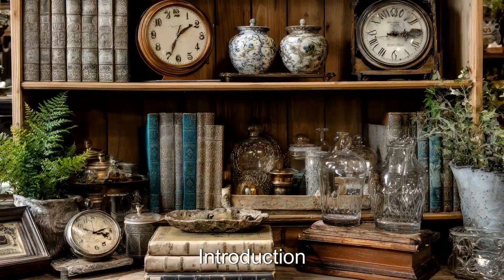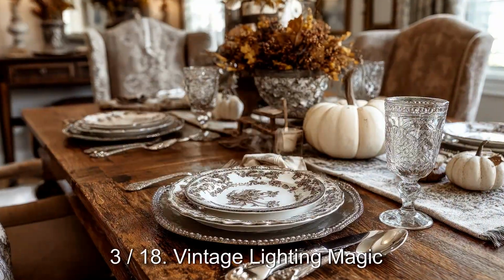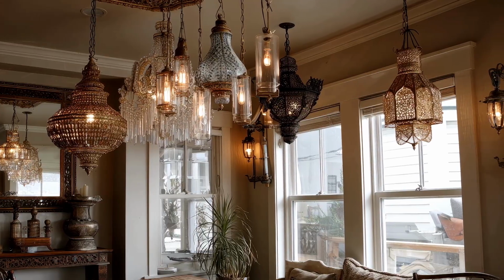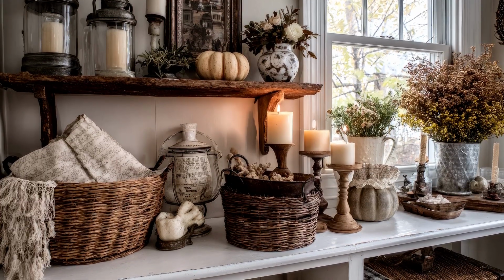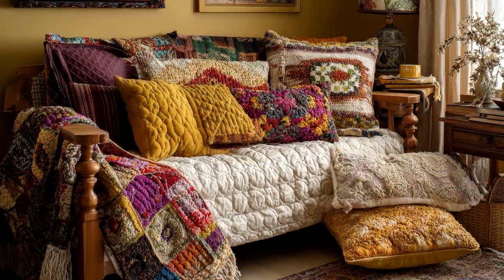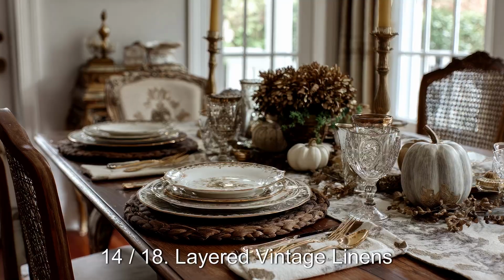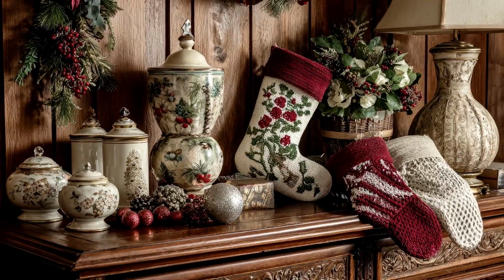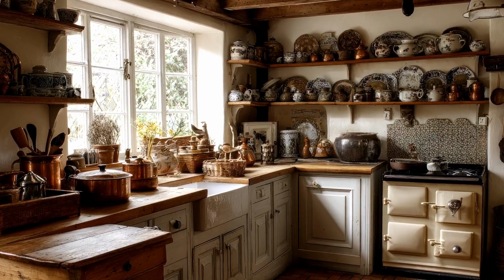Decorating with Vintage Finds – Fall Edition: Cozy Cottage Styling Tips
🍂 Welcome, friends — as the golden light of autumn drapes itself over the days, there’s something magical about weaving the past into the present. In this fall edition of Decorating with Vintage Finds, we’ll step into the heart of cozy cottage styling — where timeworn treasures, gentle textures, and the quiet beauty of the season come together to tell a story.

In this video, I’ll share how a handful of vintage pieces can transform even the simplest corner into a sanctuary of warmth and nostalgia. Whether you have a sprawling garden or a tiny balcony, a generous budget or a handful of thrifted finds, you’ll discover ways to create an outdoor space that feels both personal and timeless — a place to sip tea, watch the leaves drift, and let the season linger a little longer.

I hope you find inspiration here to make your home feel like a soft embrace.

May your autumn be filled with light, warmth, and the beauty of things well-loved. 🍁